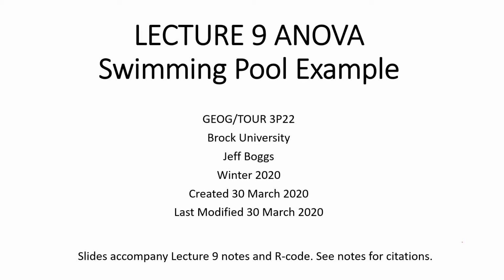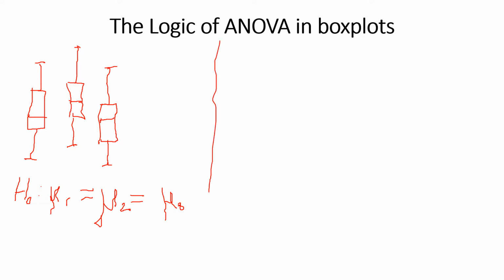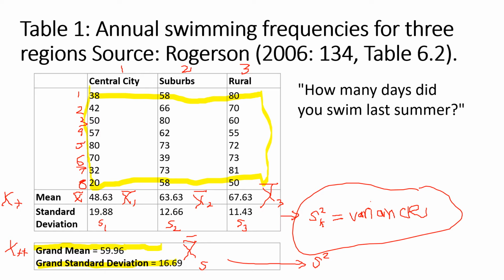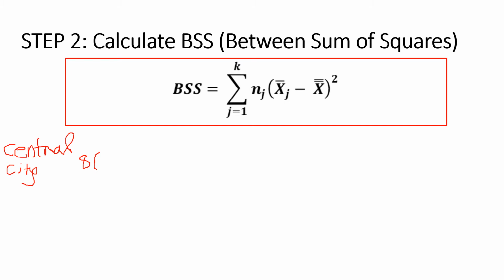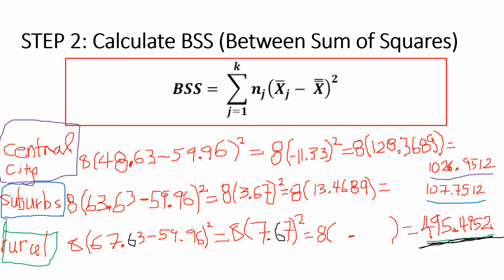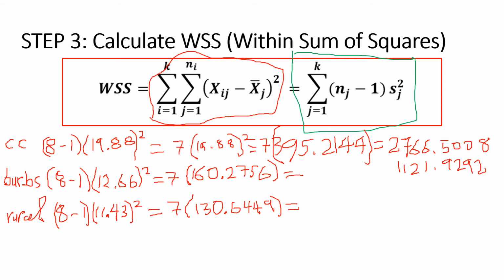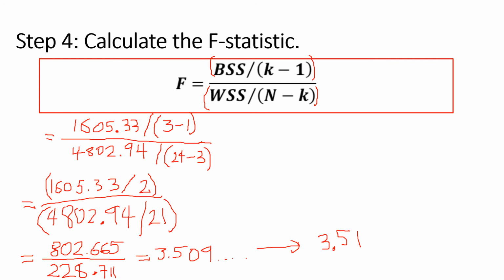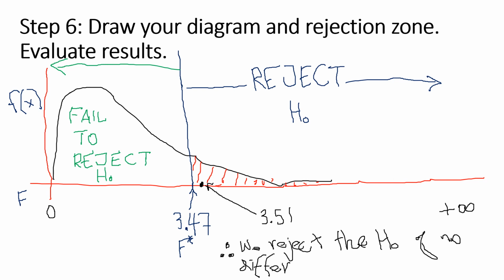LEC 9 ANOVA narrated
1 Reviews logic of a One-Way ANOVA and then works through a the swimming pool data shown in Rogerson (2006) _Statistical Methods for Geography_,Chapter 6 for a One-Way ANOVA.

2 Turn up the sound so you can hear it; I recorded with low-levels on my microphone. Writing with a mouse is not a skill I have mastered.

3 Warning: There might be some low-level swearing.

4 Created in PowerPoint using its Narrate Slides feature.